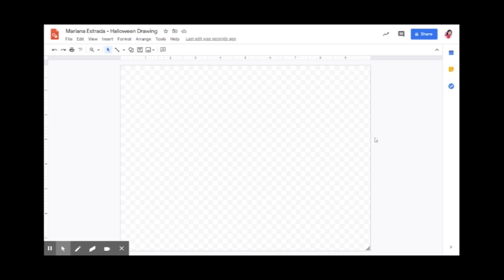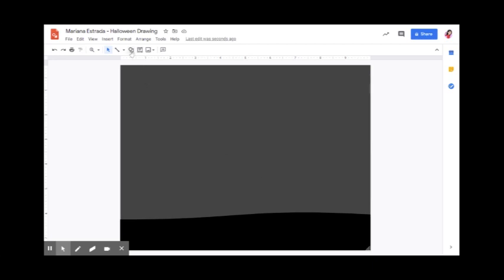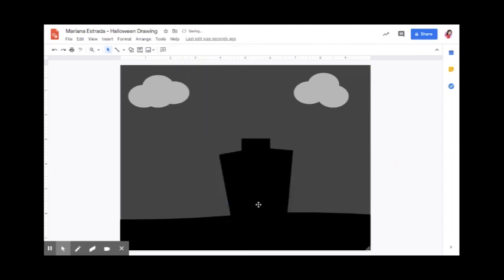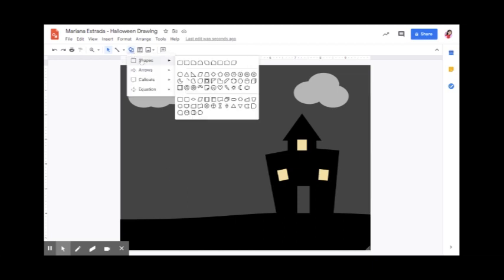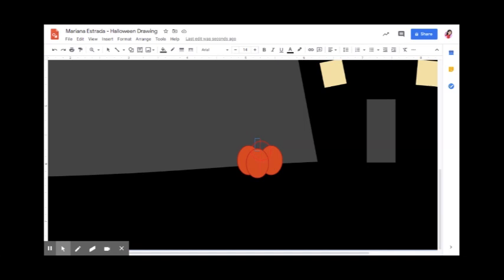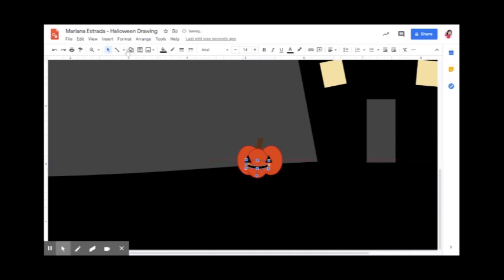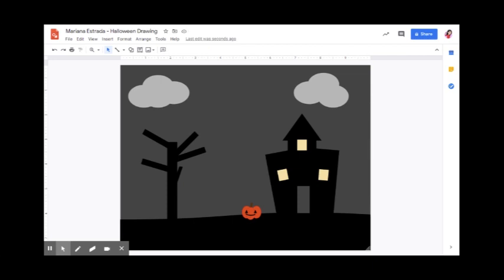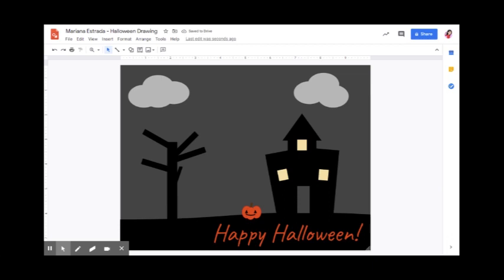Halloween drawing using Google Drawings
Create a Halloween drawing using shapes!